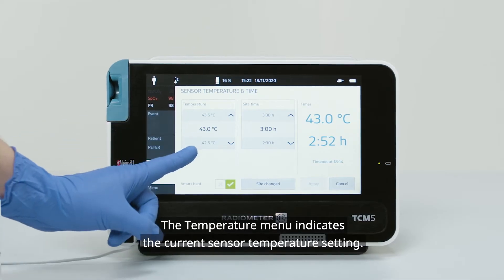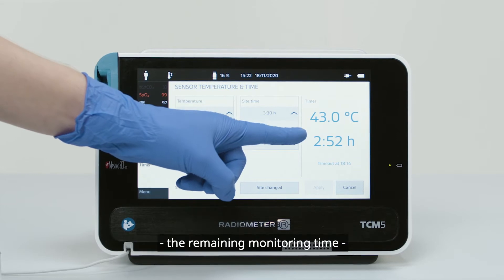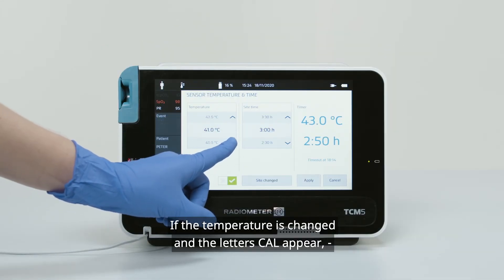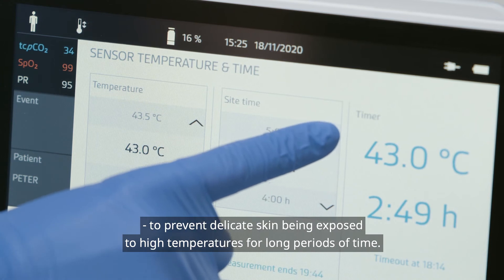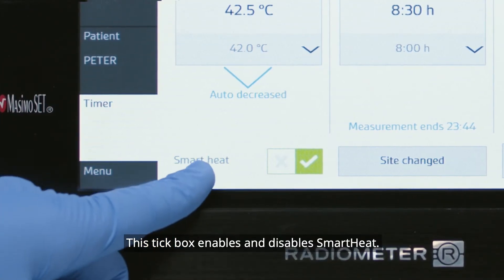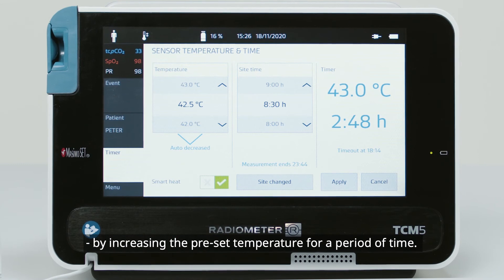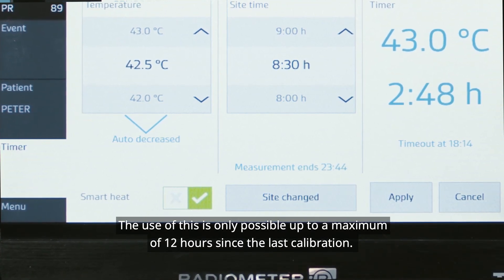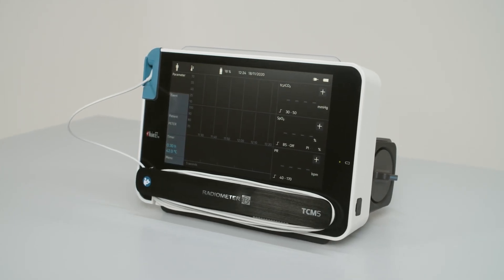6 TCM5 Setting the site time and temperature for monitoring (tv_en)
Learn how to set the time and temperature on the TCM5 BASIC and TCM5 FLEX transcutaneous monitors.

Get more information about the blood gas syringes and capillary tubes